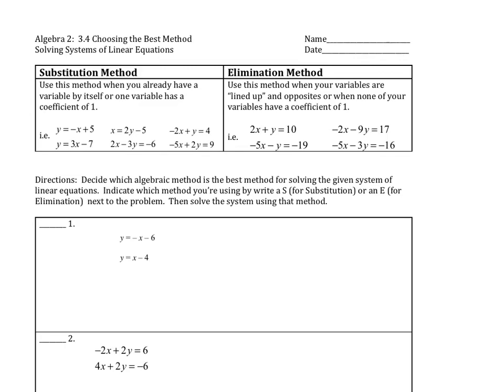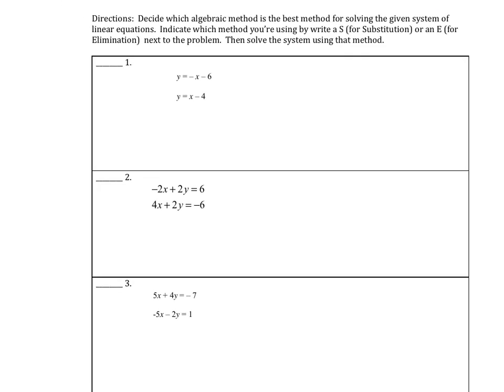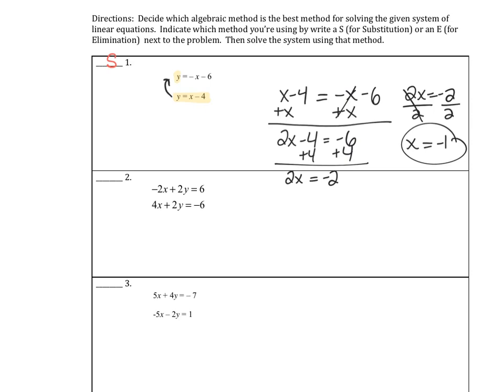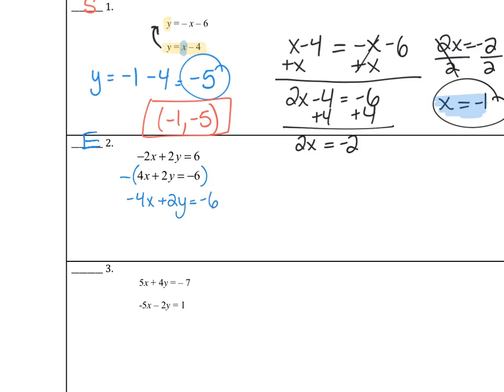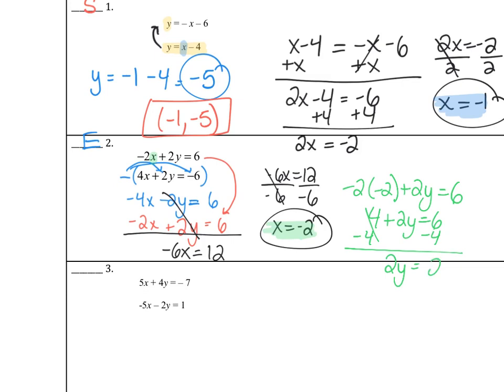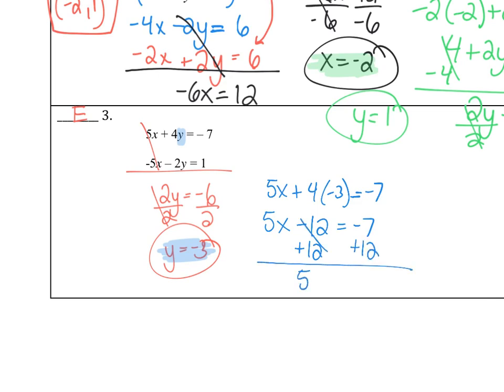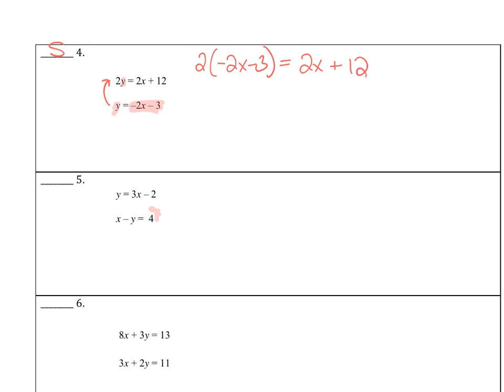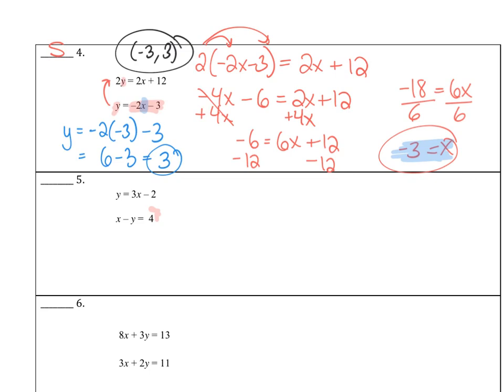Algebra 2 3.4 Notes